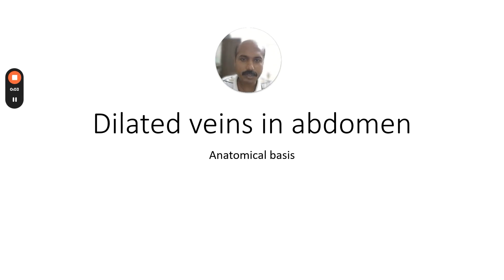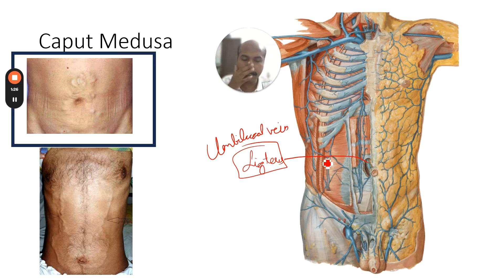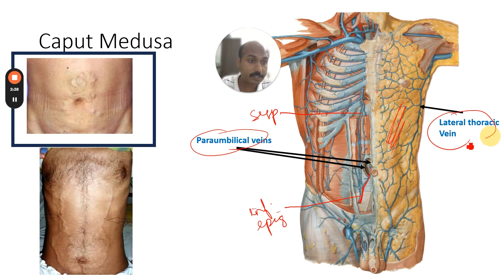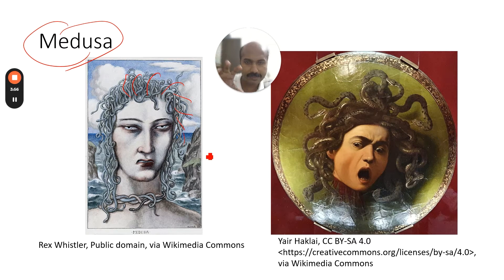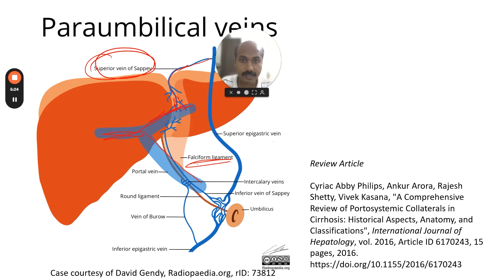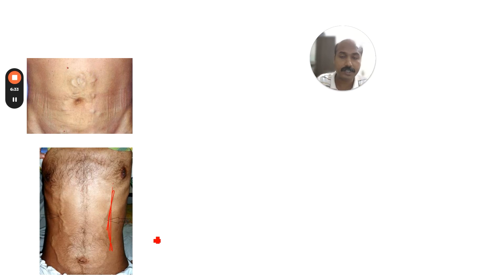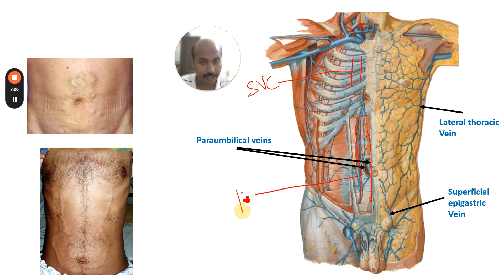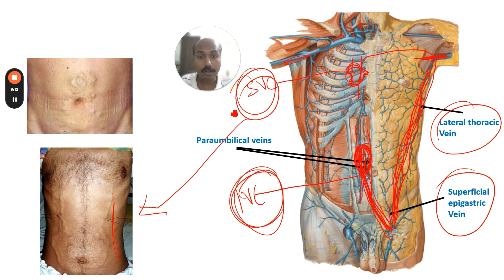Dilated Veins in the Abdomen | Caput Medusa and Thoraco-epigastric veins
In this video, I discuss the anatomical basis of dilated veins in the abdomen, focusing on two specific cases: Caput Medusa and Thoraco epigastric Vein dilatation. Caput Medusa refers to dilated veins around the umbilicus, which are caused by portal hypertension and the communication between paraumbilical veins and systemic veins. On the other hand, thoraco epigastric vein dilatation are enlarged collaterals between the lateral thoracic vein and the superficial epigastric vein, typically seen in cases of SVC or IVC obstruction. Understanding these conditions is crucial for diagnosing and managing patients with dilated veins in the abdomen.

Specific Learning Objectives
#1 Learn about the differential diagnosis of dilated veins in the abdomen

#2 Understand the concept of Caput Medusa

#3 Thoraco epigastric vein and its dilatation in SVC/IVC obstruction

0:00 Intro
0:12 Case 1: Caput Medusa
3:20 Who is Medusa?
3:54 Paraumbilical veins
6:00 Case 2: Thoraco Epigastric vein dilation - SVC/IVC obstruction
6:45 SVC/IVC obstruction